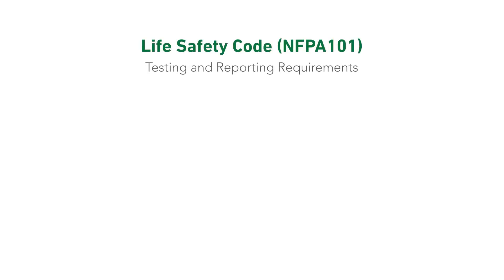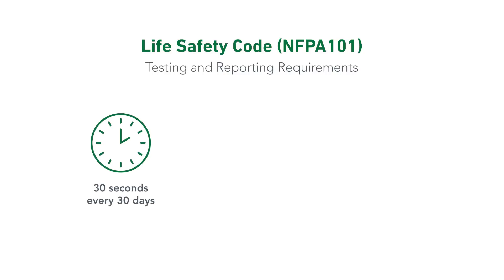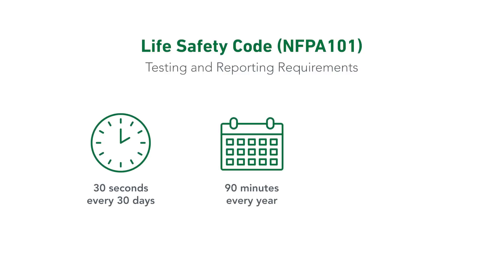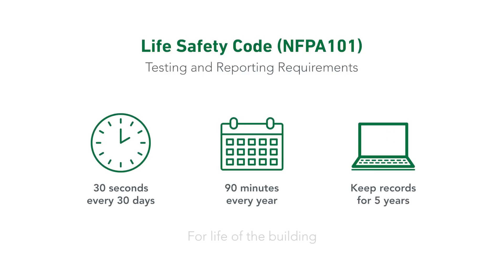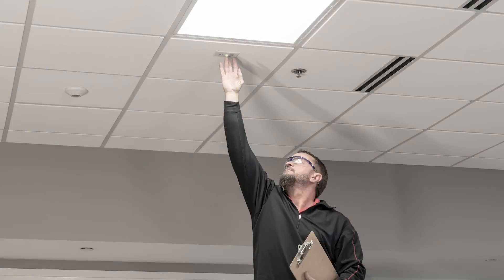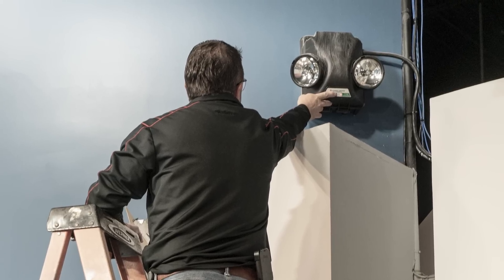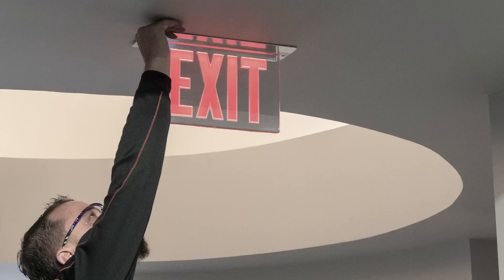STAR Automated Testing vs Manual Testing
Compliance just got easier! STAR-enabled emergency lighting equipment automatically conducts the brief monthly tests and full 90-minute annual tests, as required by code.